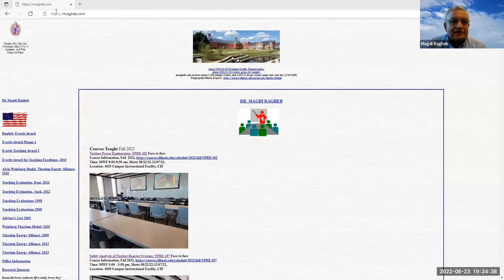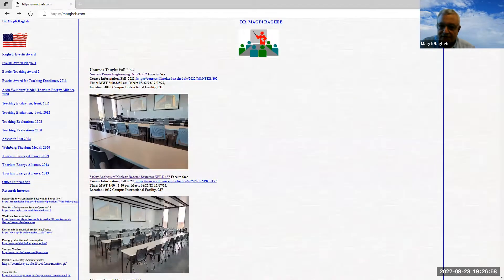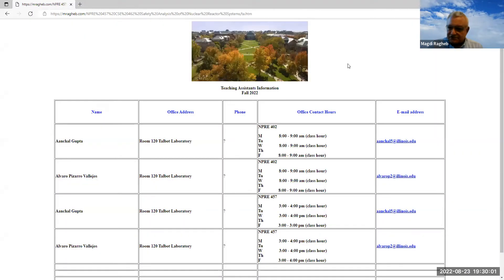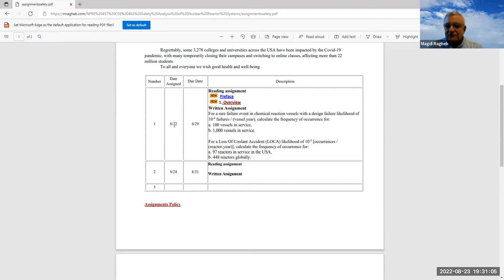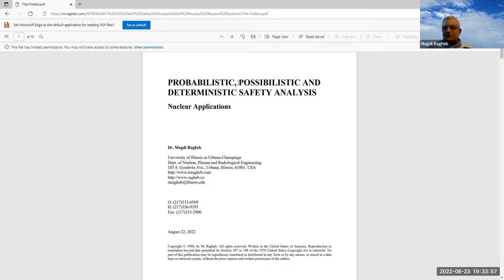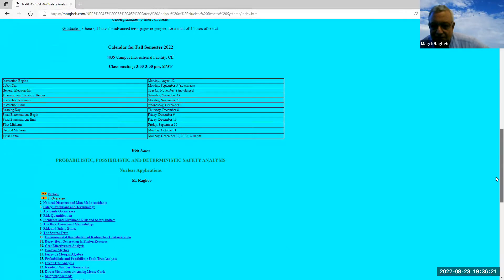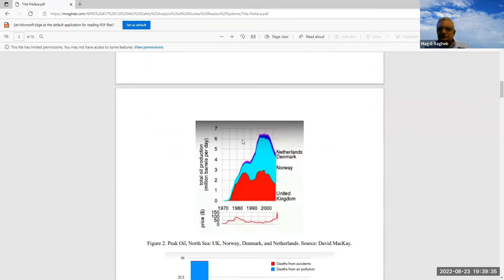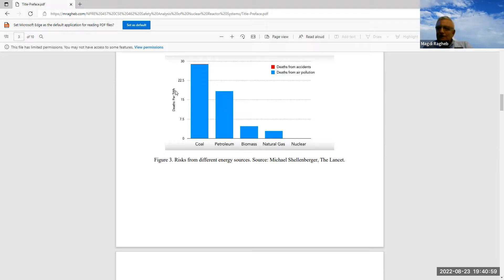Lecture 1 Probabilistic, Possibilistic and Deterministic Safety Analysis. Dr. Magdi Ragheb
Lecture 1
Probabilistic, Possibilistic and Deterministic Safety Analysis
Nuclear Applications
Dr. Magdi Ragheb